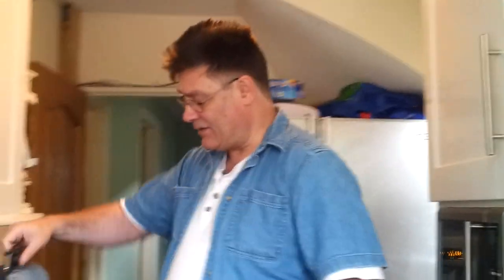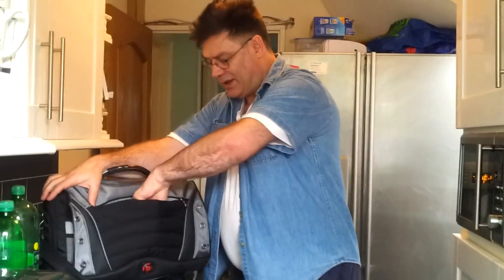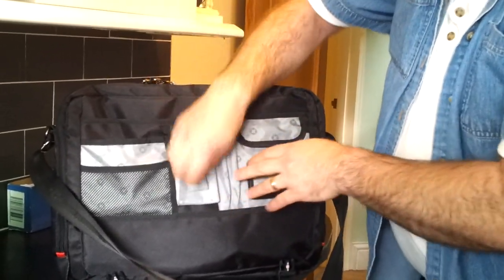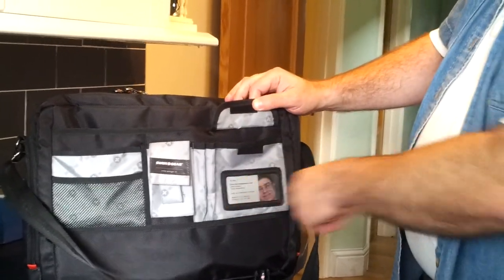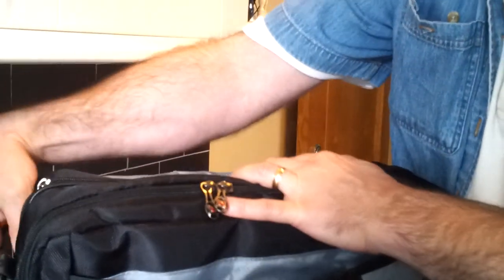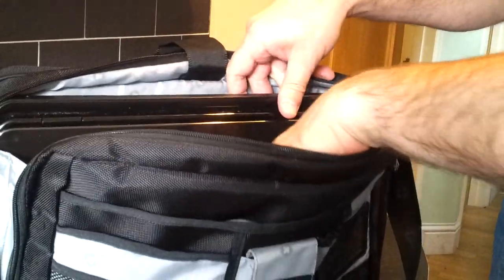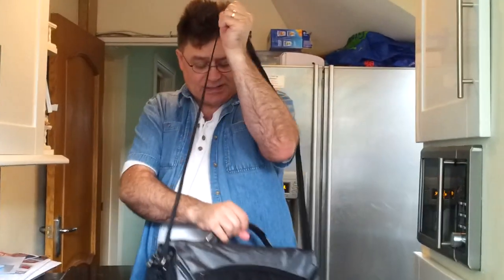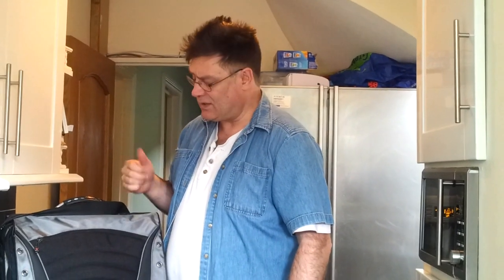A New Laptop Bag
Another Online Purchase From Amazon